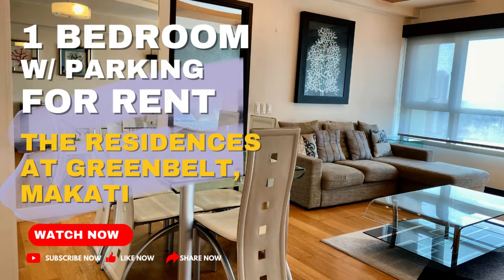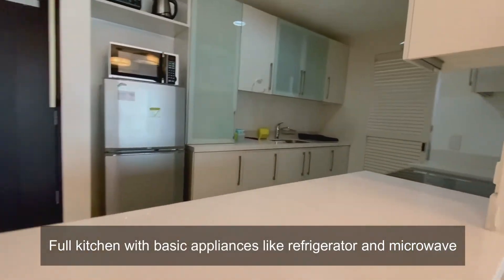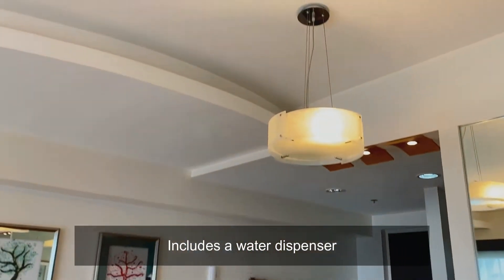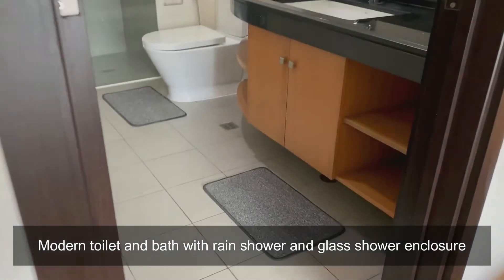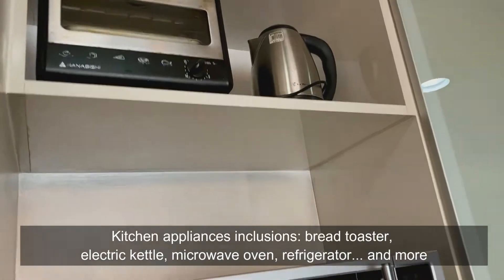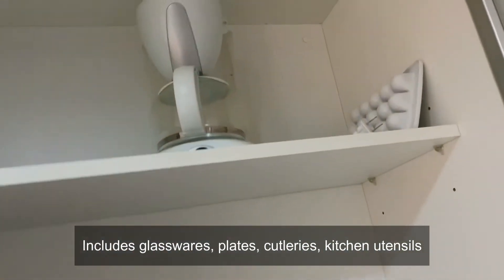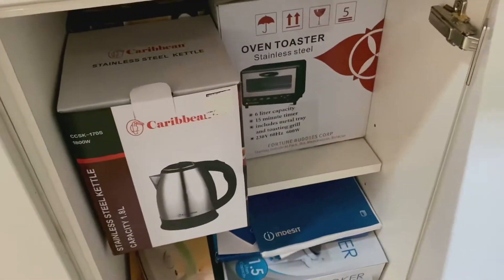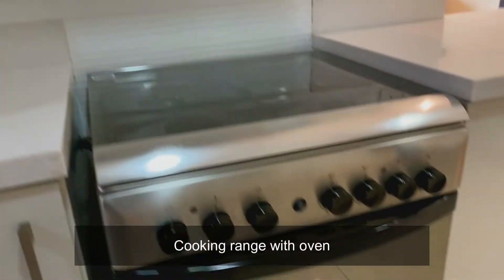For Rent: 1 Bedroom with Parking at The Residences At Greenbelt, Makati City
UPDATE: RENTED OUT as of October 23, 2023

Here is an interior-designed 1 Bedroom with parking at The Residences At Greenbelt (TRAG)
2 Toilet and Bath
Open floor layout
Interior-designed
1 parking slot
The unit will be thoroughly cleaned before turning over to the new tenant.
Price: PhP82,000/month

Vinia Lapuz, REC, REA, REB, EnP
Appointments may also be made for Zoom presentation.

KNOW YOUR REAL ESTATE BROKER